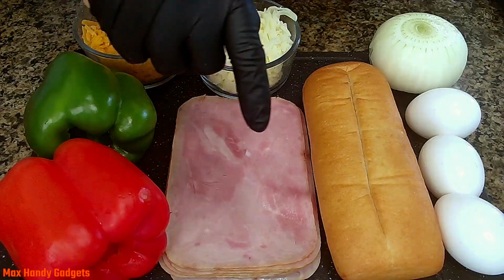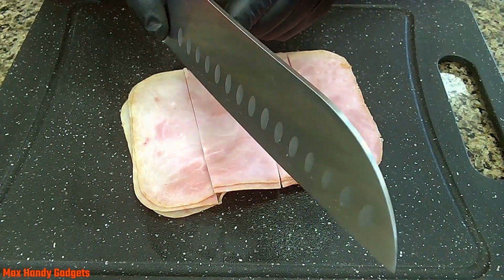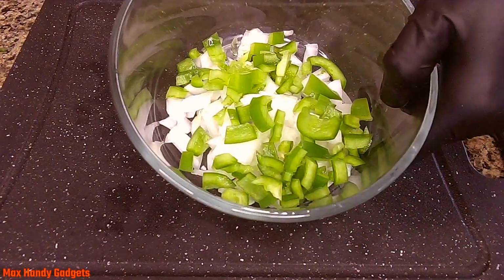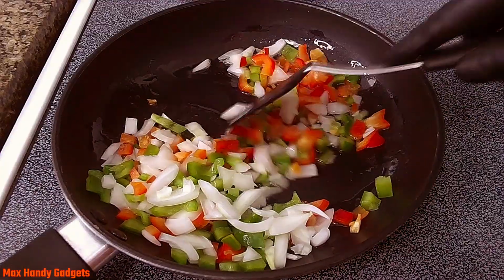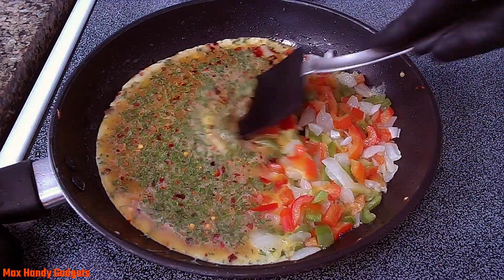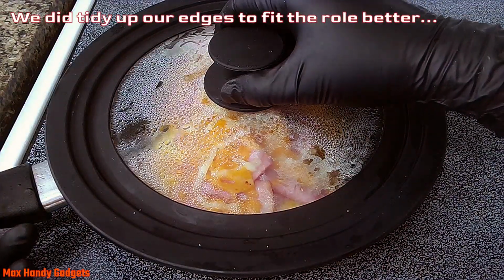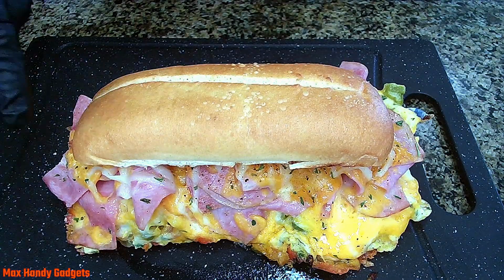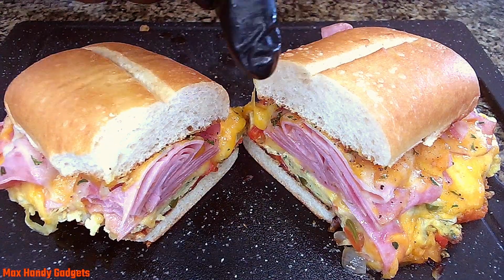Delicious Southwestern Style Ham and Egg Sandwich with Cheese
Today we're making a delicious, southwestern-style smoked ham and egg sandwich with cheese, that is so big it will serve 2 people. And the taste is amazing with the seasoned eggs, onion, bell peppers and 2 kinds of cheese all melted and gooey. Served on a nice, lightly toasted, firm Italian sub roll.

👉Amazon Gadgets, Products and Tools Used in this Video:
AnySharp Knife Sharpener
ASETY Kitchen Knife Set
Non-Stick Pan Set
Silicone Spatula
Silicone Spatula Turner Set
Universal Glass Frying Pan Lids
Glass Bowls
Glass Bowls Food Storage Containers
Oil Squeeze Bottles

👉Other products used in some of our other Cooking Videos:
Instant Pot Pro Crisp
Instant Pot Dehydrator Rack
KOIOS 1000W 12-Speed 5 in 1 Stick Blender
Syvio Food Processor with 2 Bowls

⌚Timestamps:
0:00 Delicious Southwestern Style Ham and Egg Sandwich with Cheese
0:13 Main Ingredients
1:27 Slice the Sub Roll and Ham
3:15 Slice some Bell Peppers and Onions
6:17 Egg Mixture and Seasonings
7:19 Sauté Cook the Peppers and Onions until Tender
8:30 Warm the Smoked Ham
10:13 Cook the Egg Mixture
11:54 Add the Cheese and the Ham, Season to Taste
14:52 Build the Southwestern Style Ham and Egg Sandwich and Taste Test

⬇️⬇️ RECIPE INGREDIENTS ⬇️⬇️
• 1 Italian Sub Roll
• 6 Slices of Smoked Ham
• 3 Large Eggs - Beaten
• ¼ Onion - Chopped
• ¼ Green Bell Pepper - Chopped
• ¼ Red Bell Pepper - Chopped
• ½-1 Cup of Mozzarella Cheese - Grated
• ½-1 Cup of Cheddar Cheese - Grated
• 1 TBSP of Regular Milk
• ¼ TSP of Salt
• ¼ TSP of Bkack Pepper
• ¼ TSP of Garlic Powder
• ¼ TSP of Onion Powder
• ¼ TSP of Smoked Paprika
• ½ TSP of Red Pepper Flakes (optional)
• 1 TSP of Parsley Flakes
• Oil for the Pan

👉Cooking Instructions:
• In an oiled non-stick skillet over medium-high heat, add the onions and bell peppers; sauté until they soften or are done to your liking. When done, lower the burner to medium heat and move the onions and bell peppers to one side of the pan and lightly fry the smoked ham. When done, remove the ham and put it aside for later. Next, lower the burner temperature to medium-low and gently add in the egg mixture. Stir the egg mixture gently, creating soft, cooked ribbons or strands, and mix the eggs in with the onions and bell peppers. When the eggs are done to your liking, lower the heat to low and move everything to the center of the pan. Next, add some cheese and the hot smoked ham on top of the eggs, and add more grated mozzarella and cheddar cheese toppings; season with salt, pepper, and parsley flakes to taste; cover with a lid, and melt the cheese. When the cheese has melted, remove the lid and slide everything out of the pan on top of the lightly toasted Italian sub roll, and serve with your favorite beverage.

SONG: Si-Señorita
ARTIST: Chris Haugen